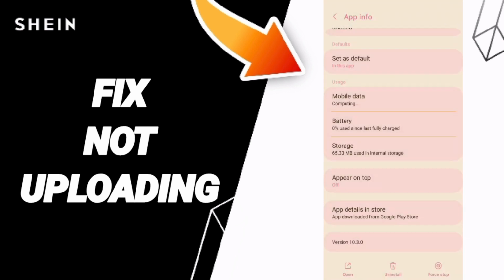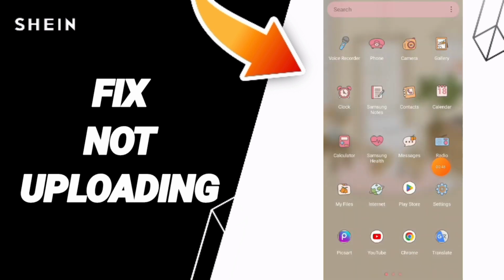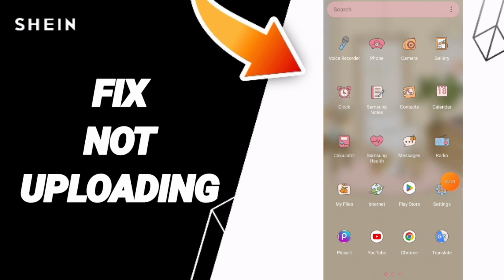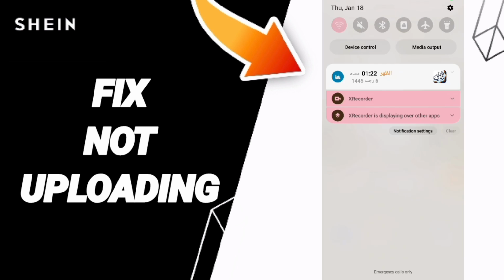How To Fix Not Uploading On Shein App 2024